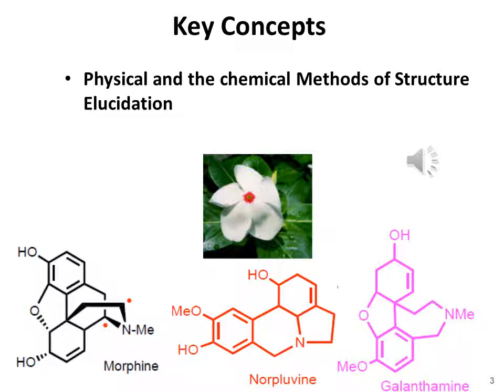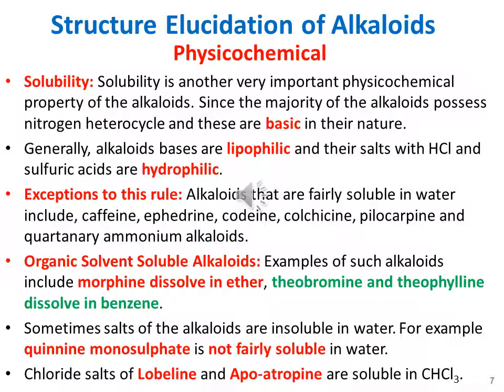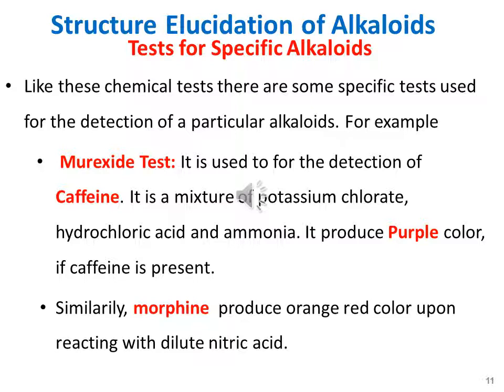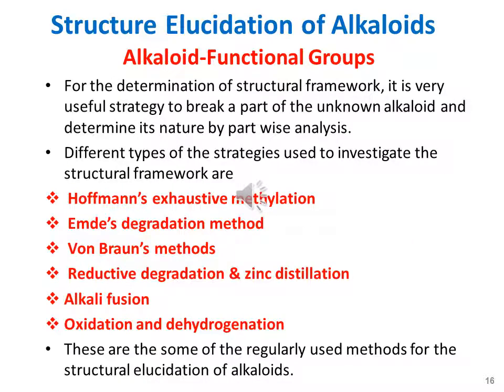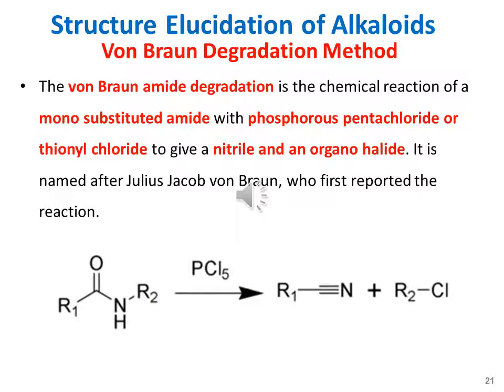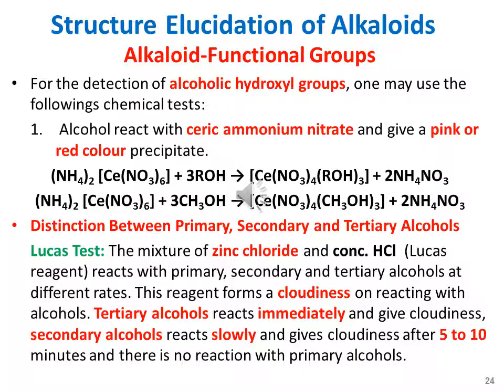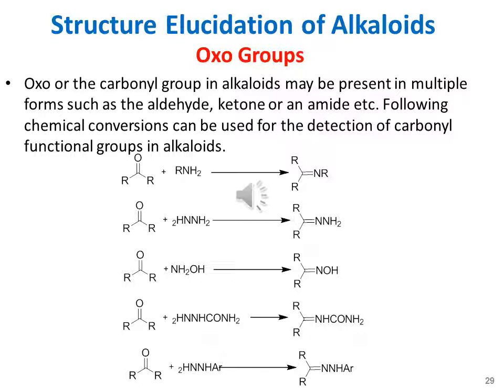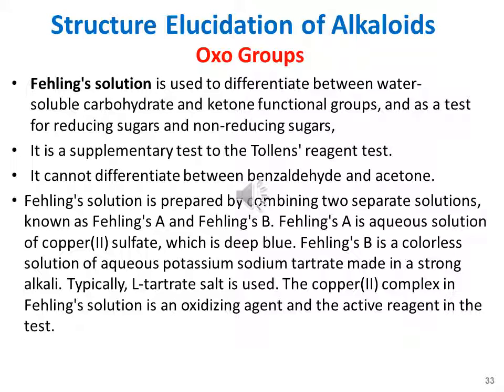Structure elucidation of Alkaloids Part 1